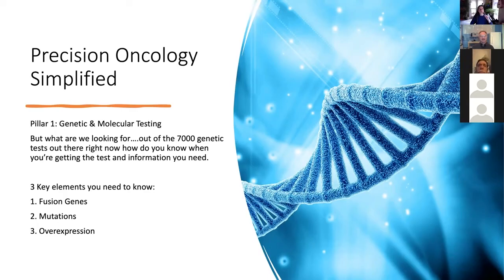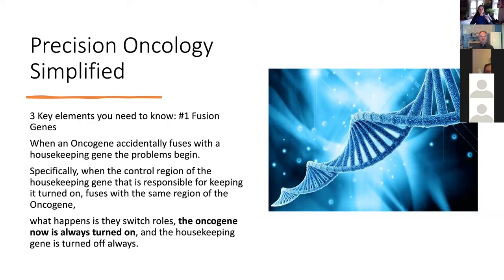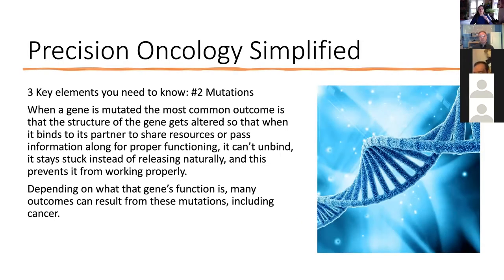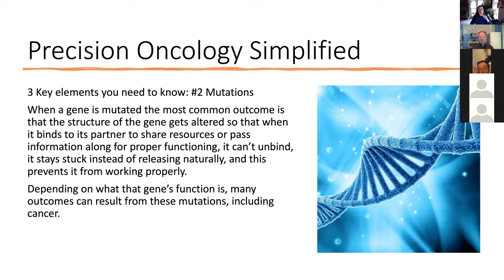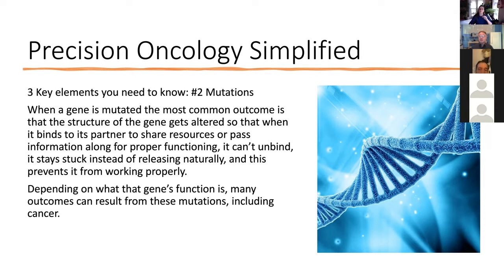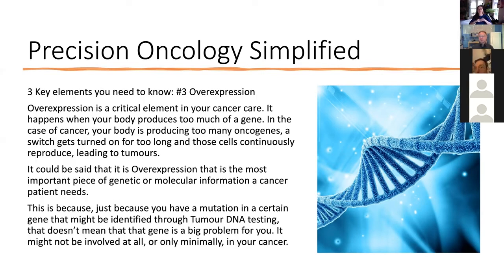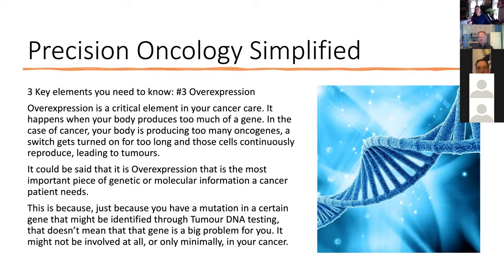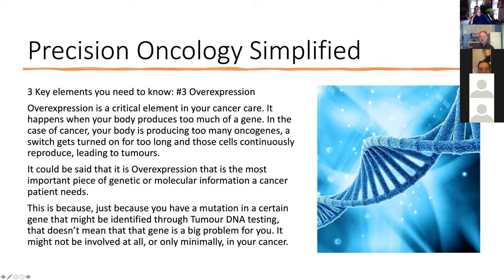Genetic Testing for Cancer Diagnosis: How Can It Help YOU?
How can genetic testing help you get the most accurate cancer diagnosis and effective treatment plan?

Receiving a melanoma diagnosis can be scary and stressful for anyone. We’re here to help you understand what all of your melanoma treatment options are and which melanoma tests you need to get – so you can make the best decision for your health. Watch this video to learn all about what genetic testing for cancer diagnosis is, and how it can help you to get the most effective treatment plan.

Melanoma patients shouldn’t need to deal with the confusion and stress of trying to figure out which melanoma drugs are right for them, or how to access new cancer treatments. And yet, there is an overwhelming amount of new melanoma research – new studies, and new melanoma clinical trials – that comes out each and every day...

And your oncologist does not have the time to look through all the new melanoma studies each day to see if there is a new melanoma targeted treatment that’s right for your type of melanoma. That’s what Alex The Cancer Guy is here to help you with!

This video is just one of many from our recent live webinar on “New Melanoma Treatments and How to Get Them.” Each video gives you Alex the Cancer Guy’s expertise on Precision Oncology and melanoma.

You’ll discover life-saving information on what you need to do to get the most accurate melanoma diagnosis and the most effective melanoma treatments for your specific type and stage. Watch these videos to learn everything you need to know about melanoma diagnosis, treatments, genetic testing, targeted therapies, and how to navigate the healthcare system when it comes to cancer care.

Fast-track your melanoma care now!

Find out which melanoma treatments are right for you, and whether your diagnosis is accurate.